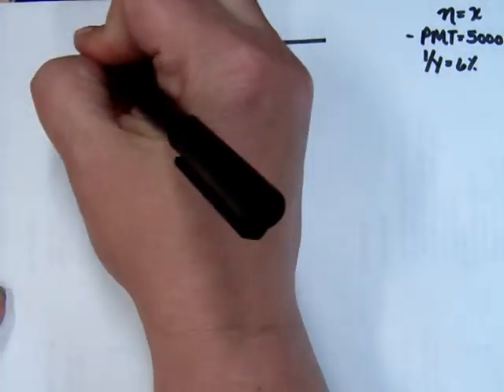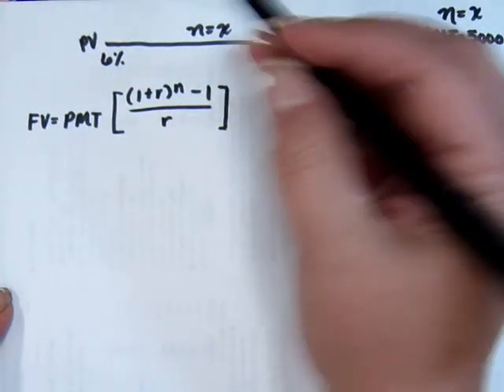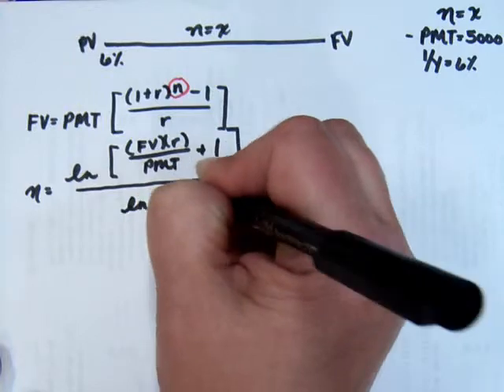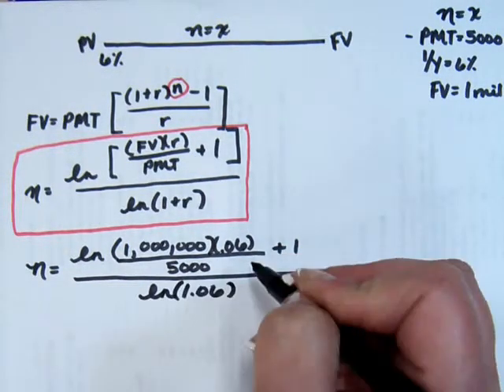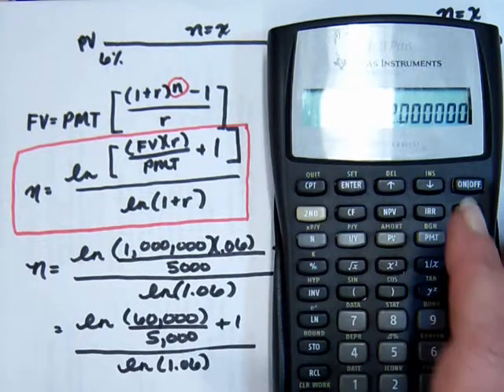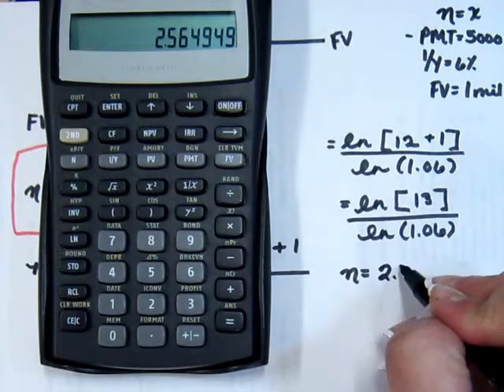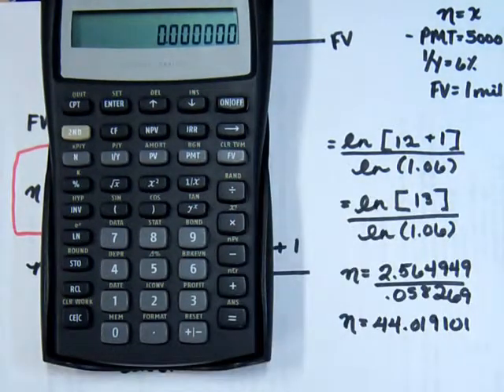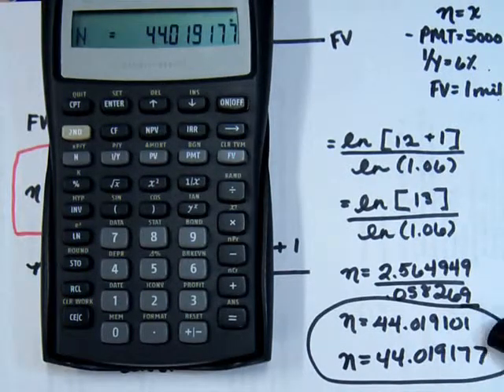Finding the Number of Years